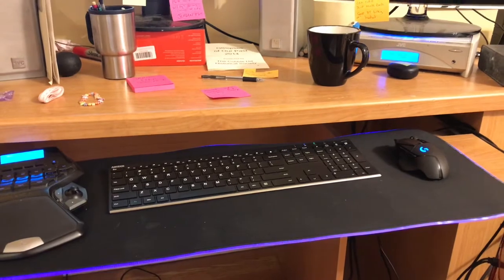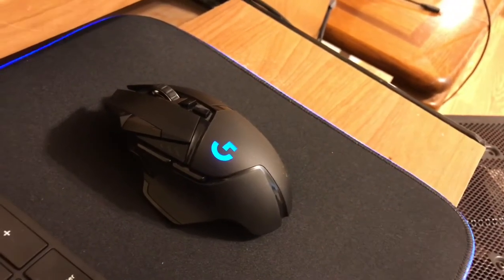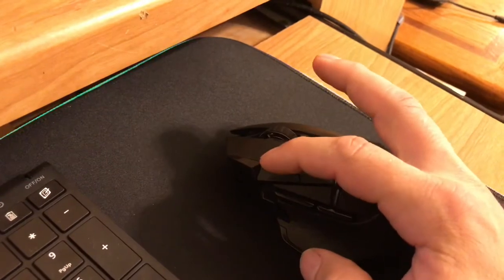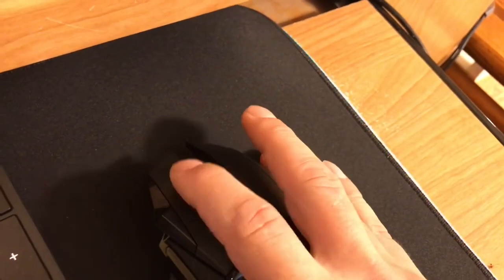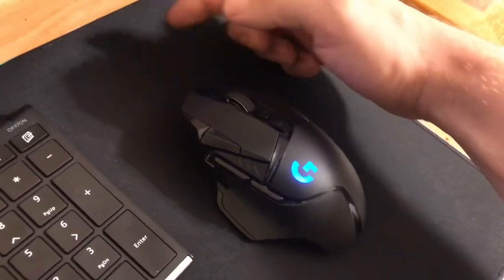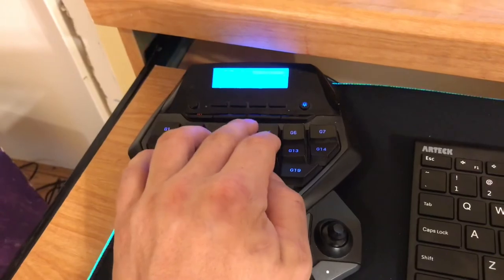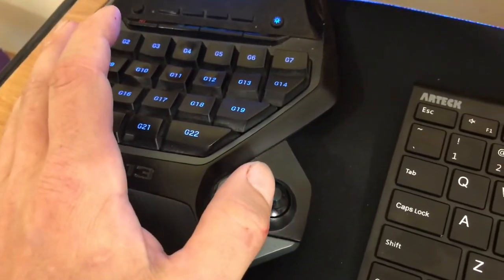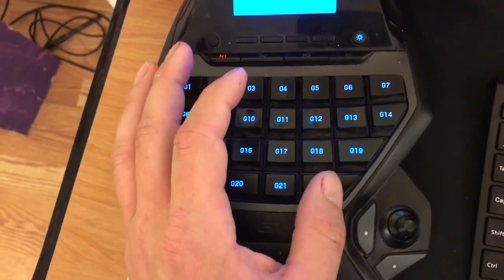Be more productive on your computer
Keyboards are old tech. Try using some different ways to be more comfortable and efficient at your computer